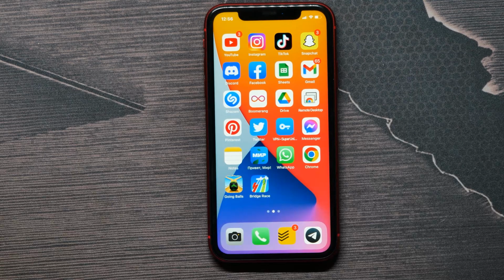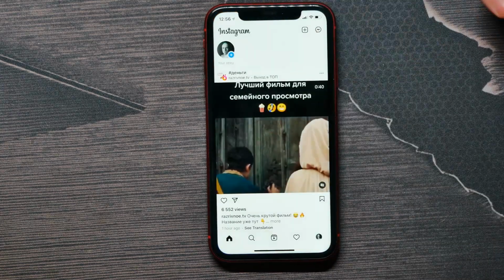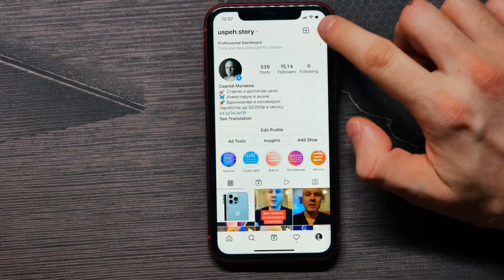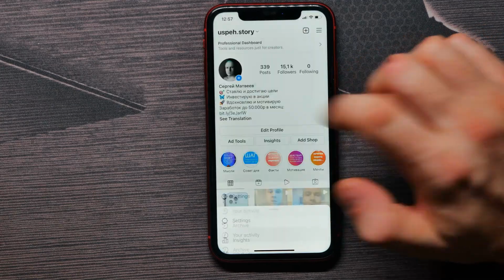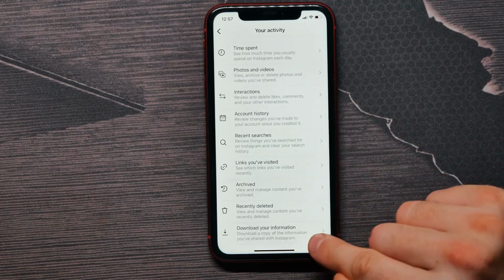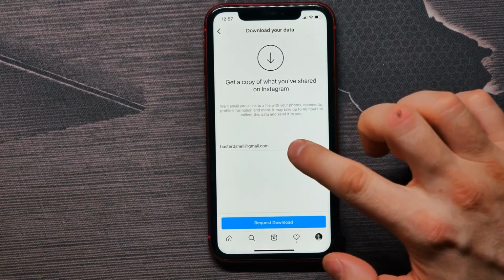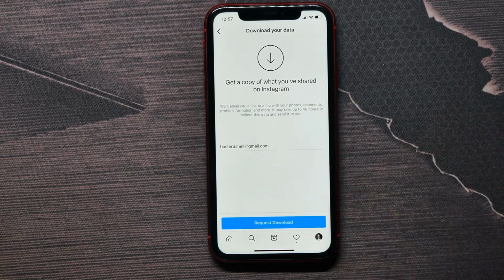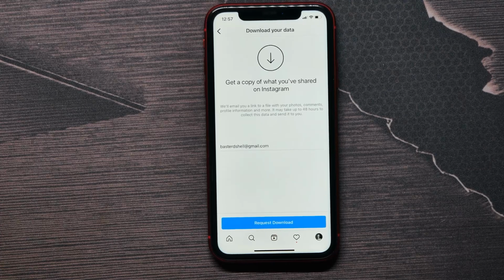How To Download All Your Data From Instagram [2022] Works on iPhone 13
In this video i show simple way How To Download All Your Data From Instagram